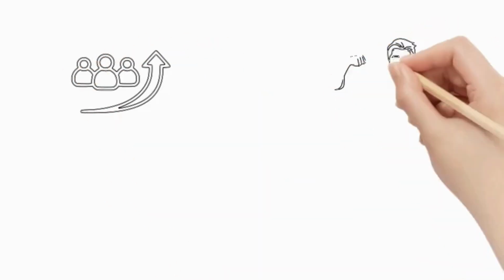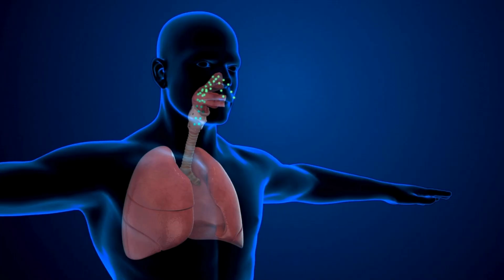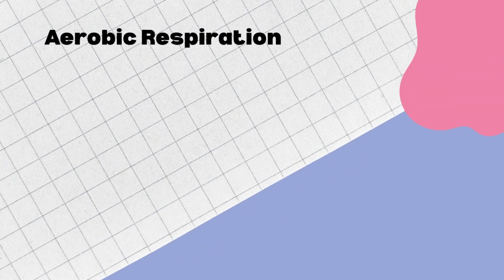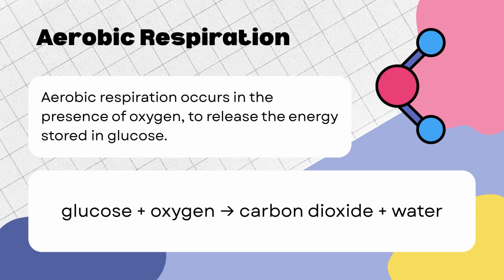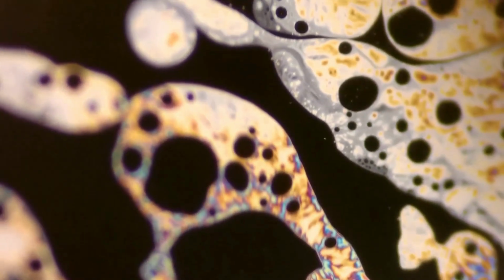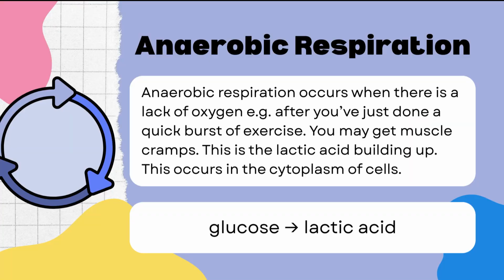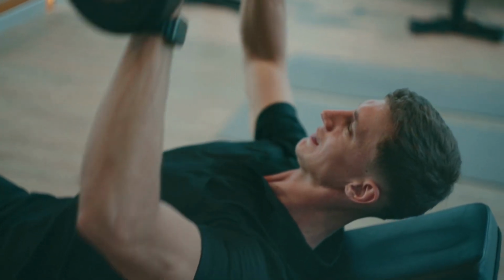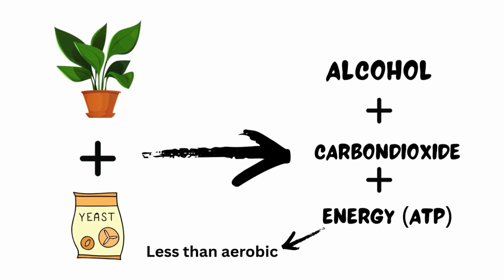Human Respiration Explained Clearly | JAMB & WAEC Biology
In this lesson, you’ll learn what human respiration is, how breathing occurs, the organs involved in respiration, and why respiration is essential for living organisms. Everything is explained step by step in a simple and clear way.

By the end of this lesson, you should be able to:

Define respiration

Distinguish between breathing and respiration

Identify the organs of the respiratory system

Explain how oxygen is used to release energy from food

If you’d like more lessons, practice, and guided support, check the pinned comment and chat the admin using the WhatsApp link.